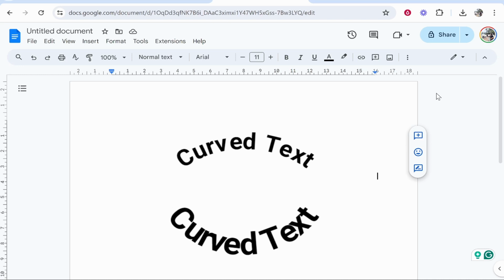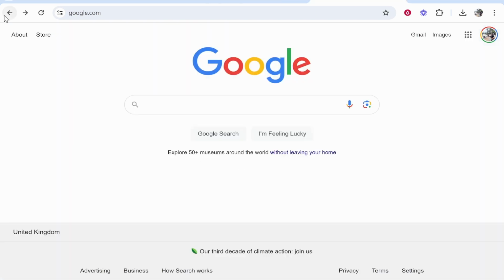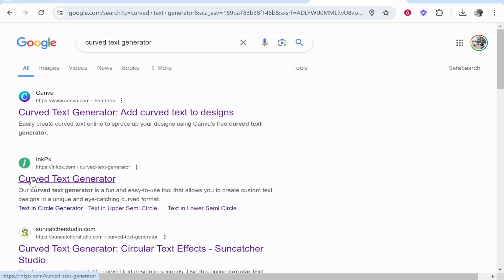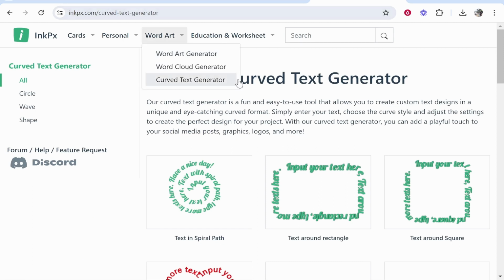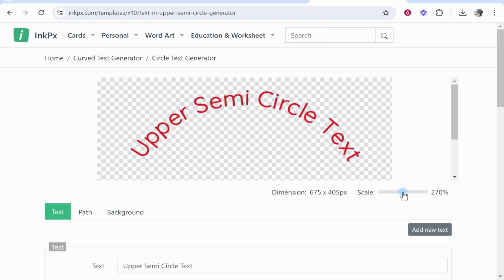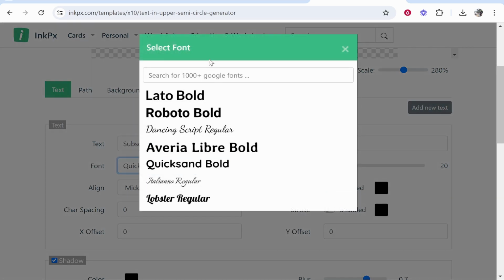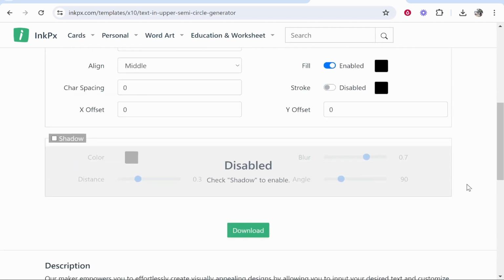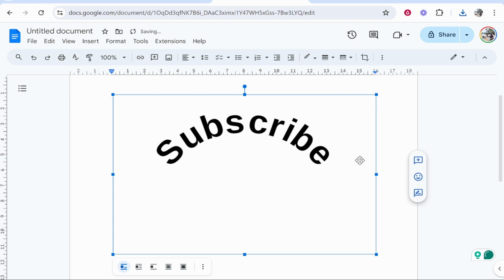How To Curve Text in Google Docs (Step By Step)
In this video, I show you how to curve text in Google Docs. This simple solution allows you to create any curved text style. Did this video help? Thanks!